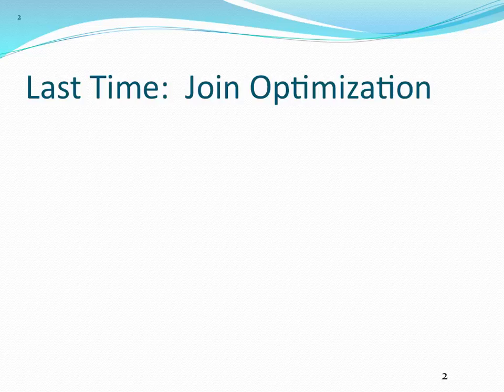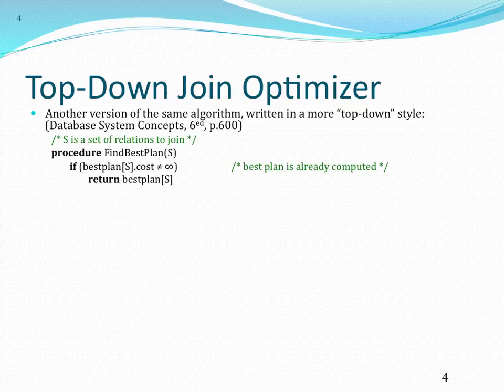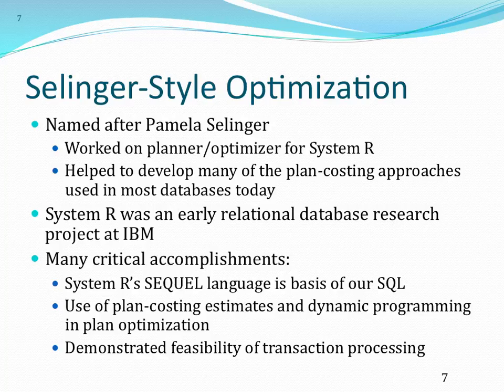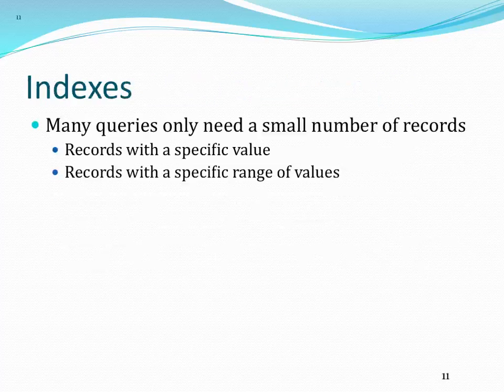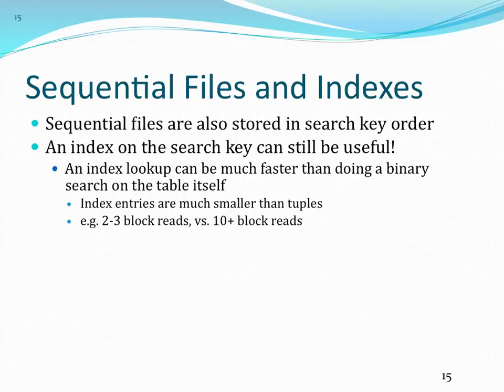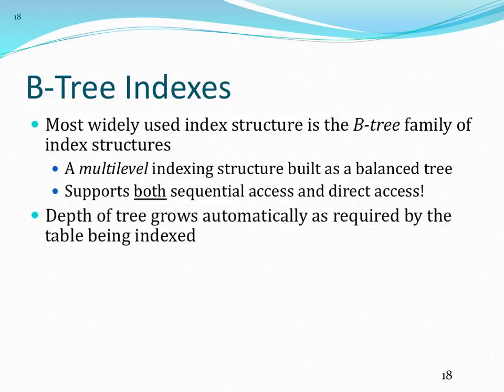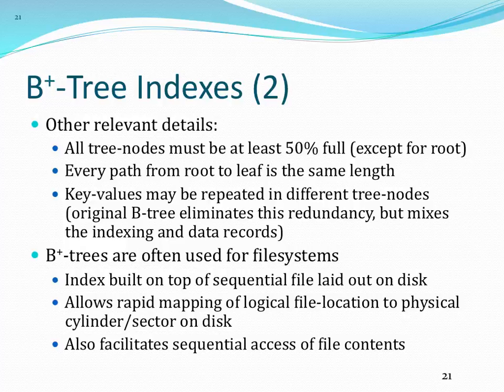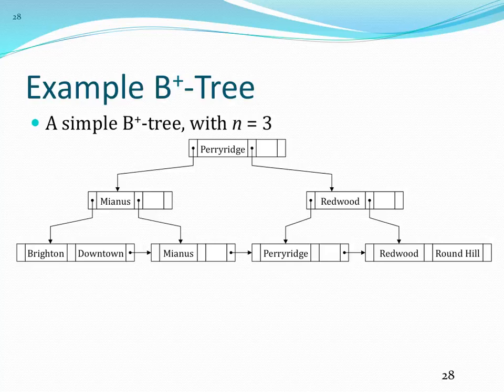CS122 Wi2015 Lec11